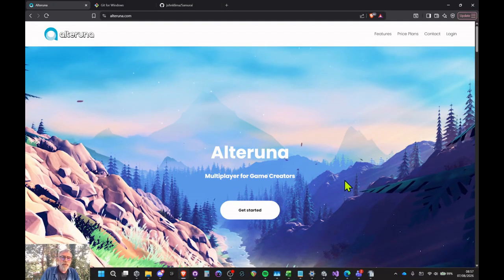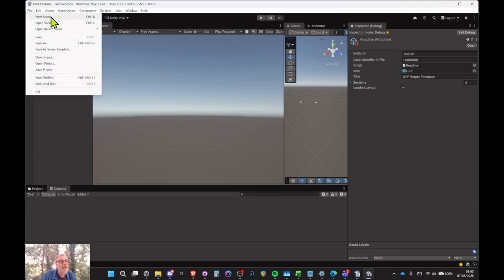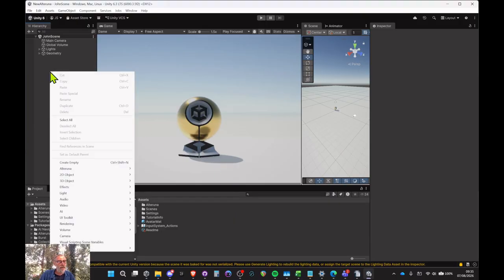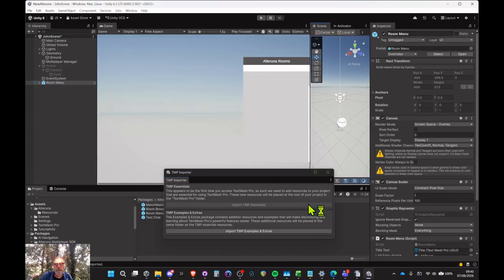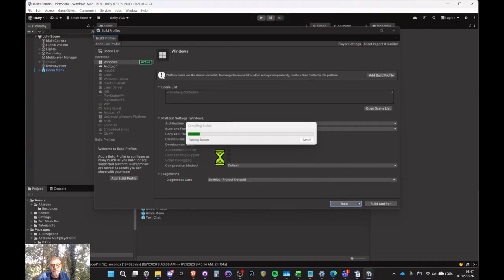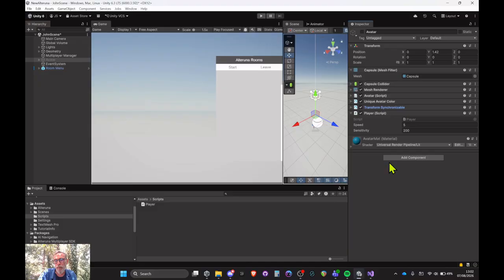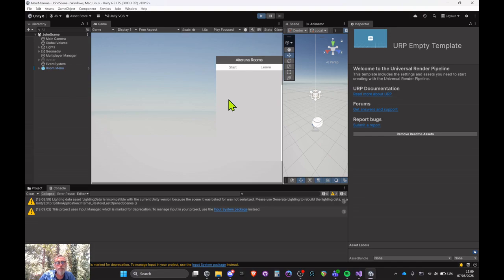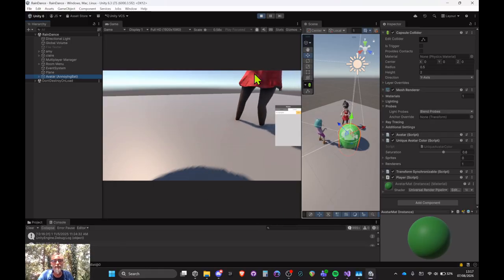Alteruna Multi-Player Setup - Tutorial.01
Introduction to the Alteruna Multi-player service for Unity